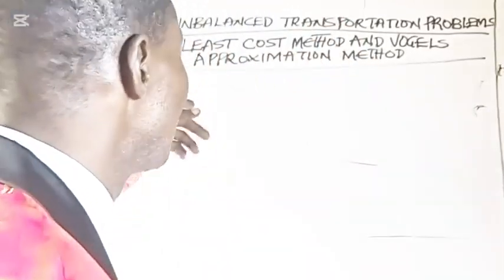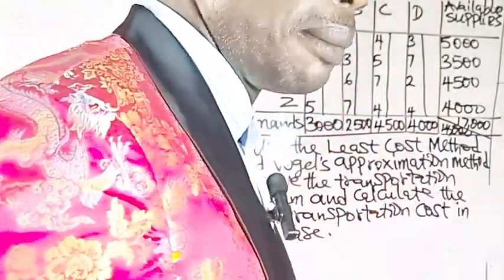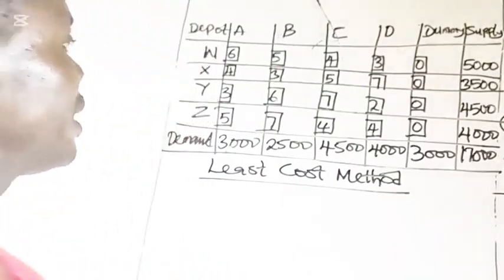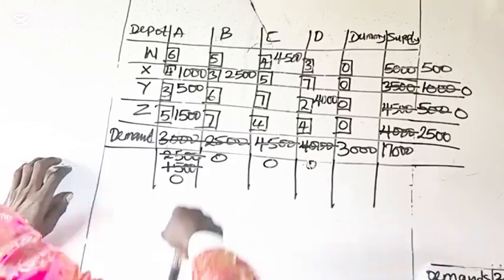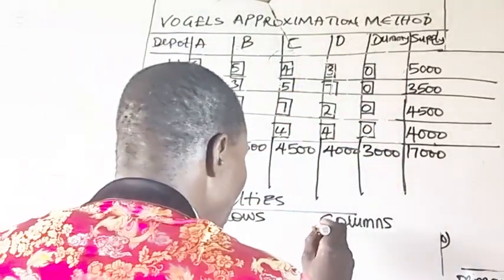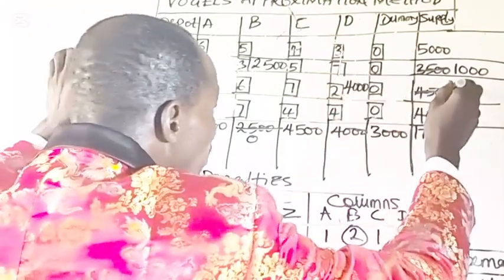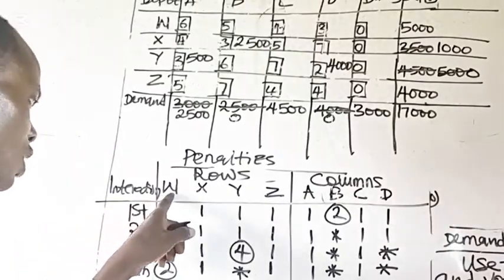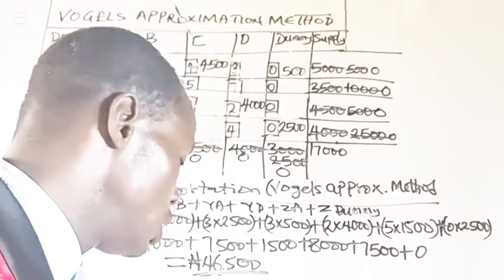Unbalanced Transportation Model / Problem ( Least Cost -LCM / Vogel Approximation - VAM) Operation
This video explains unbalanced transportation model/problem (Least Cost Method - LCM and Vogel Approximation - VAM Method) in operation research and quantitative analysis (QA) /Statistics. The lecture is particularly useful for undergraduate and post graduate studies.